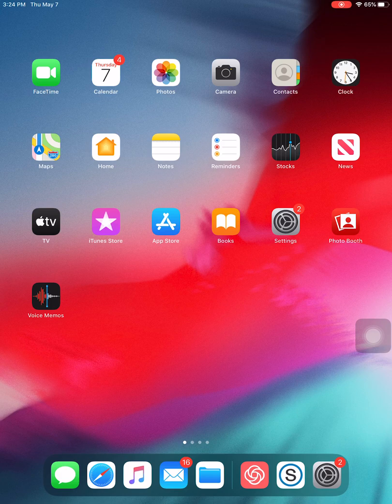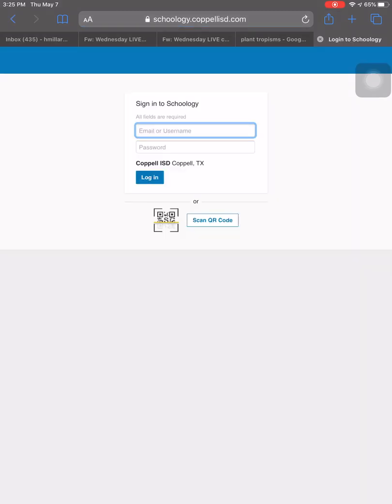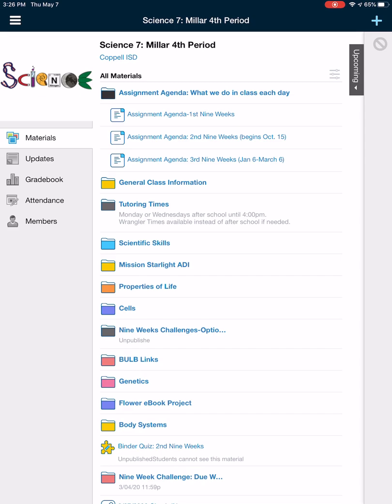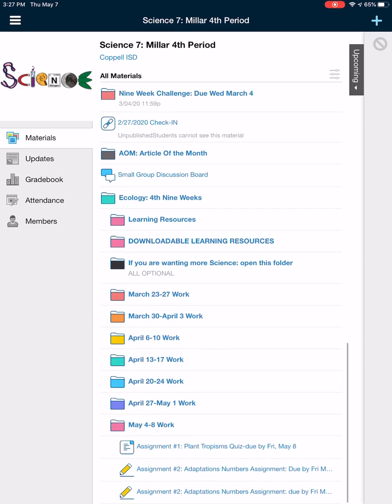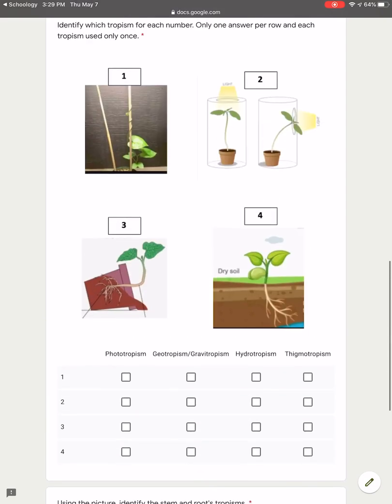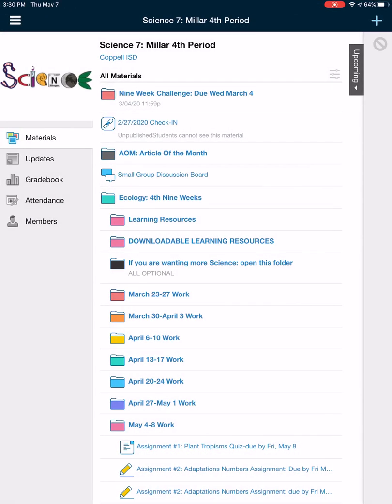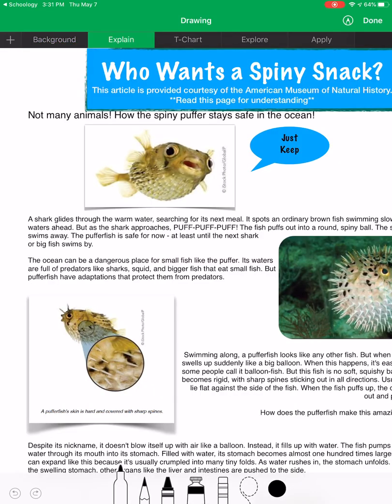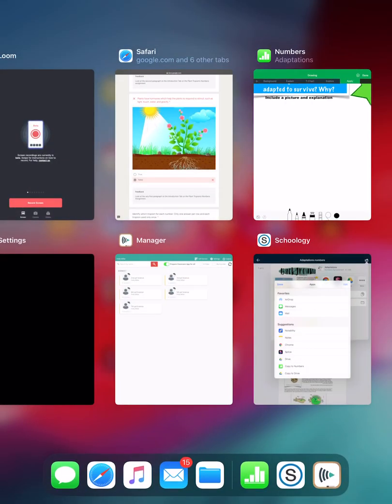How to use Schoology Video